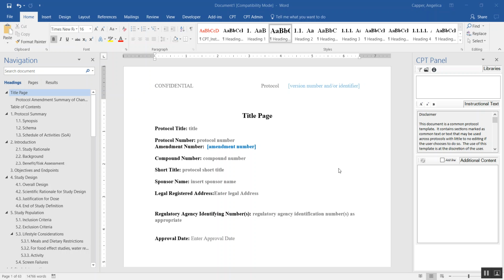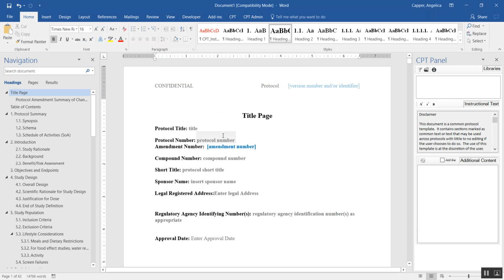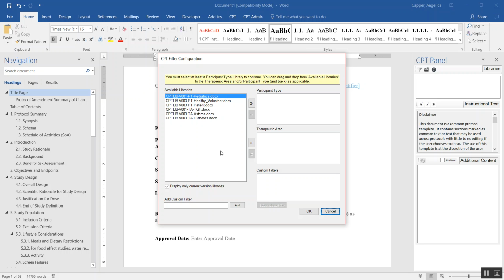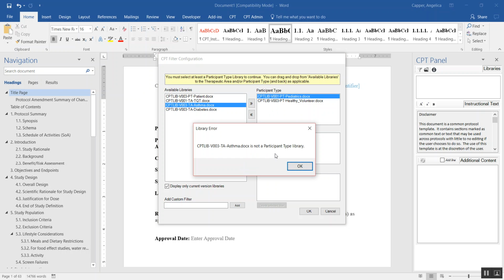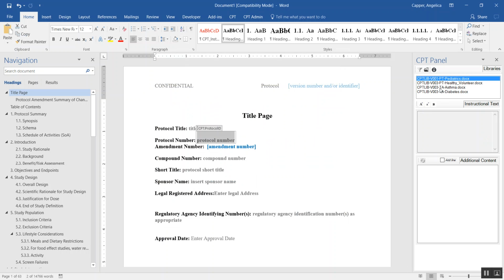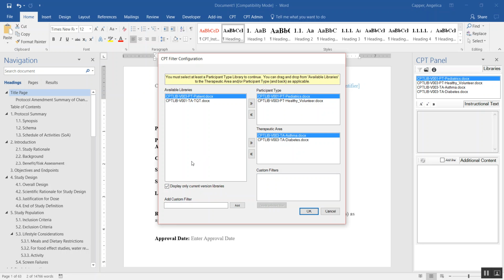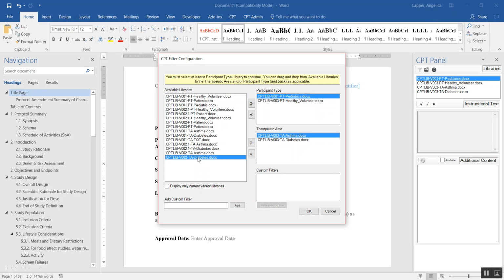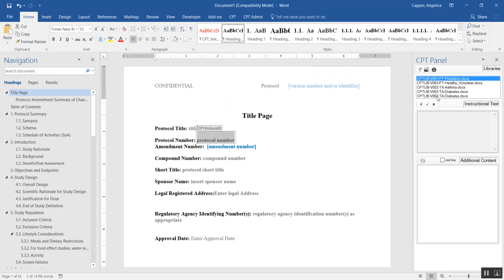Configure Library Filters